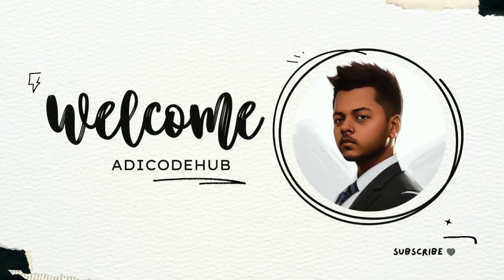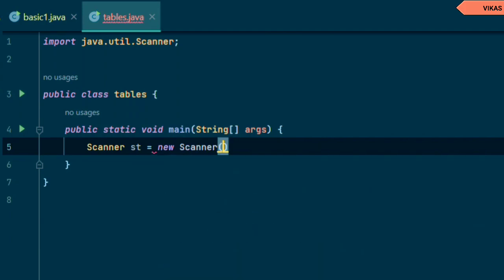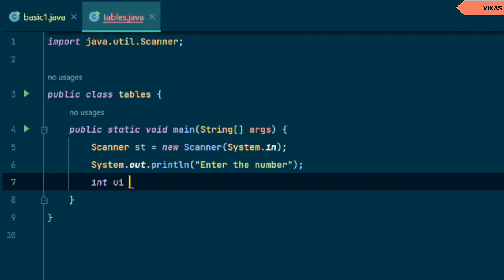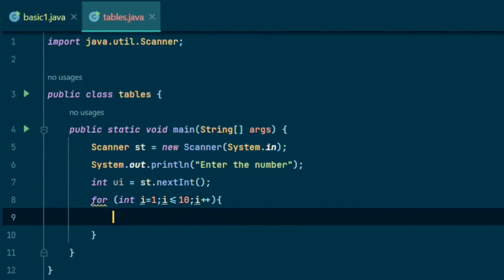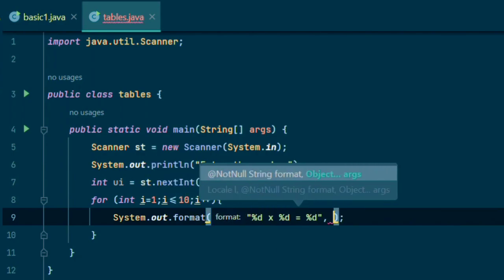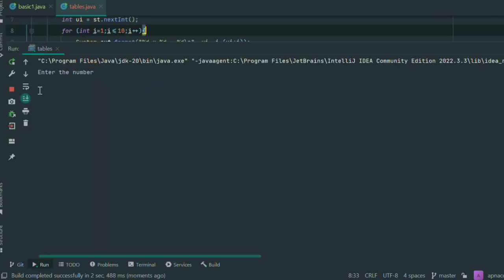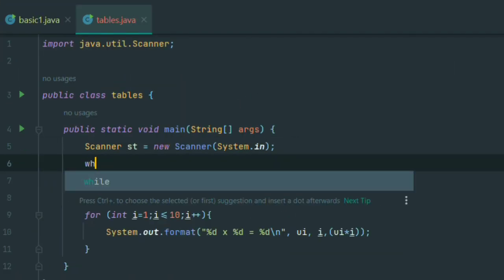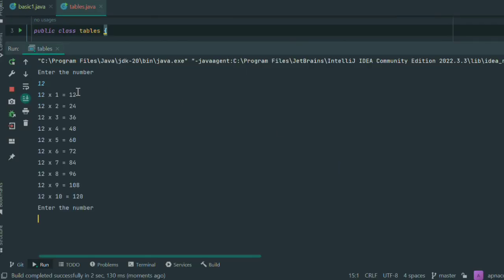"Tables in JAVA: A Step-by-Step Guide by Vikas | AdiCodeHub javatutorial "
"🚀 Welcome to AdiCodeHub, your go-to destination for coding adventures, web development tips, and insightful tech discussions! In this video, we'll delve into [specific topic], unlocking the secrets of [programming language/tool]. 🌐

Let's build a vibrant coding community together! Happy coding! 💻✨ AdiCodeHub CodingCommunity WebDevelopment TechTalks"